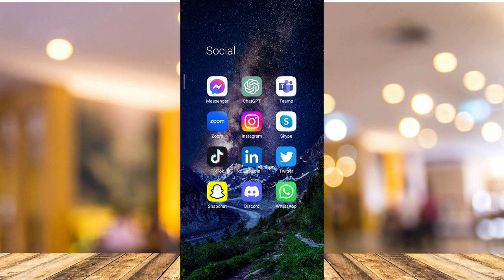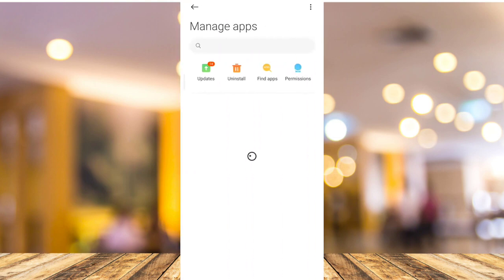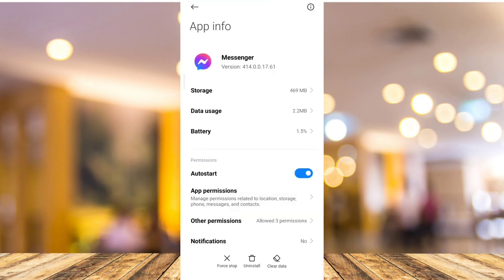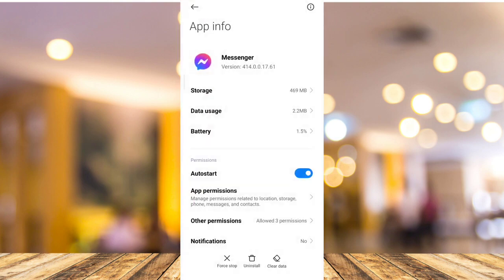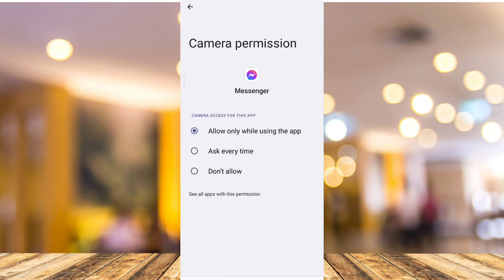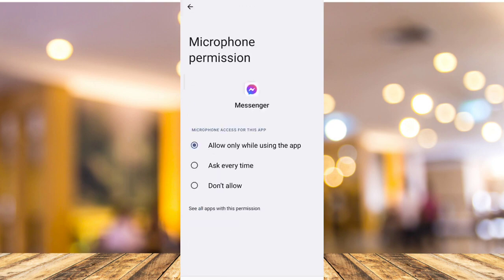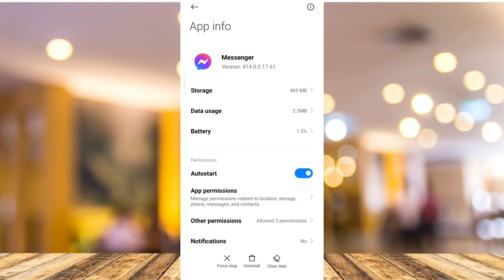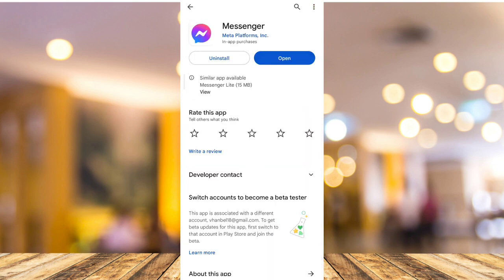How to Fix Messenger Call Problem 2025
How to Fix Messenger Call Problem
In this video, we’ll show you How to Fix Messenger Call Problem. If you're having trouble with making or receiving calls on Facebook Messenger, follow this easy step-by-step guide to troubleshoot and solve common issues, ensuring you can call without interruptions!